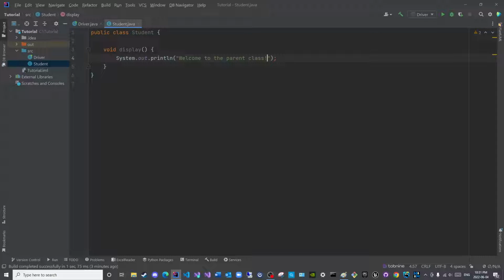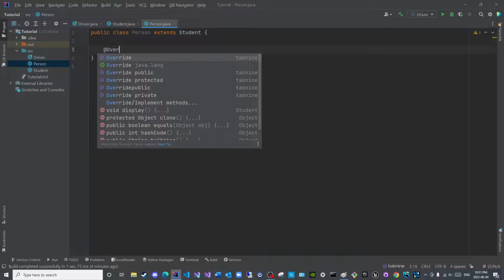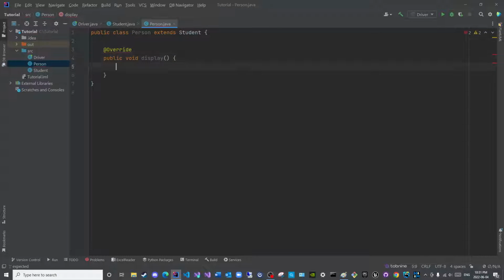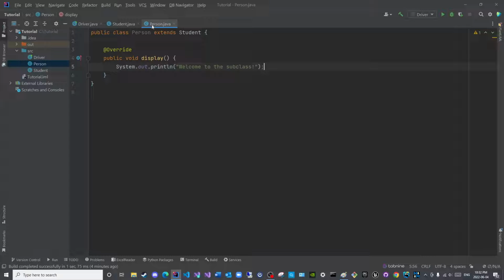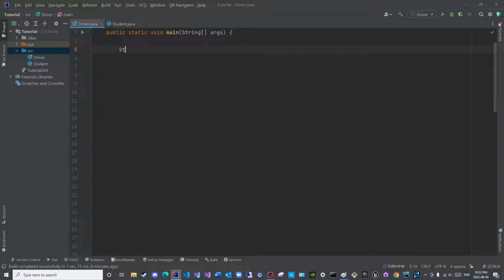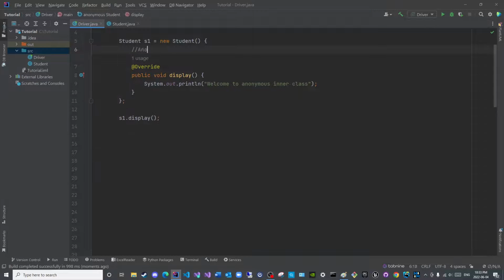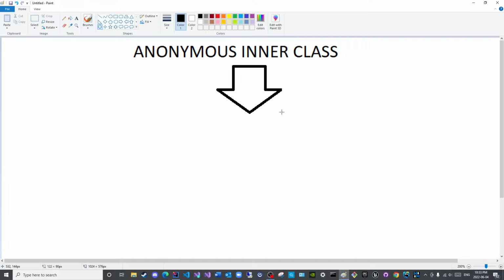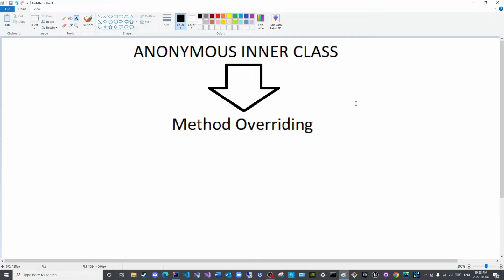Inner (Nested) Classes Episode 05: Anonymous Inner Classes Part 02 (Concrete Classes)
Contents:
The anonymous inner class and its mechanism pertaining to concrete classes are depicted in this video.